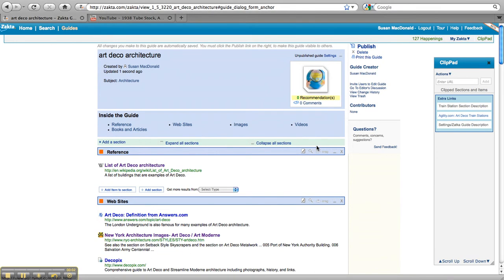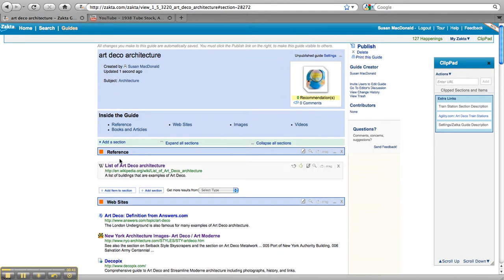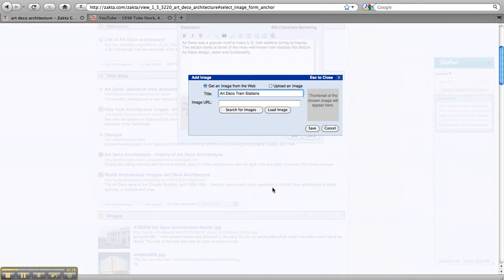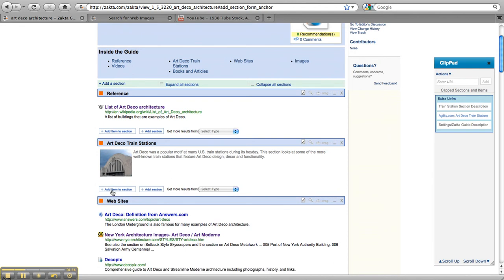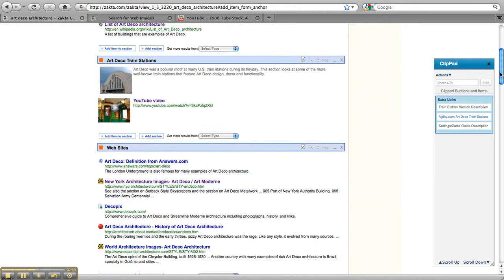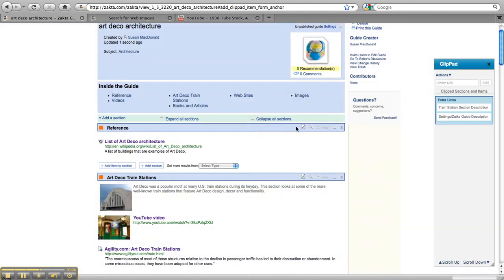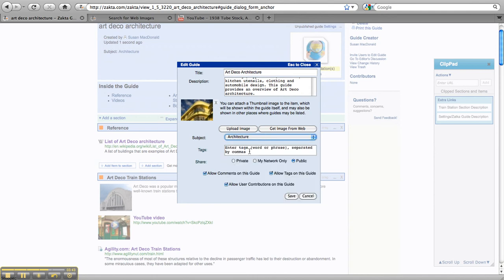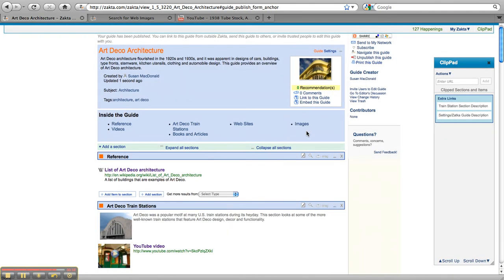How To Enhance Your Zakta Guide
Zakta provides you with many ways to create a Zakta Guide (these features are covered in other how-to videos).  This video presents many techniques and features to enhance a Zakta Guide.  From adding new resources, videos and more to organizing resources into sections and publishing a Zakta Guide, this video gives a good overview of how to enhance a Zakta Guide using the interactive Zakta Guide Editor.